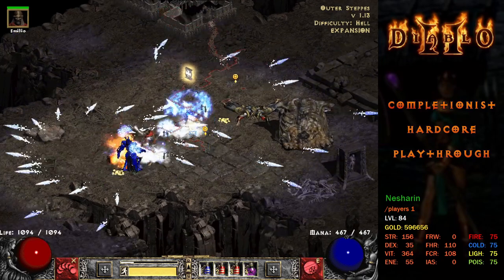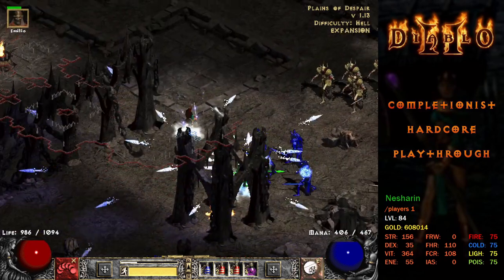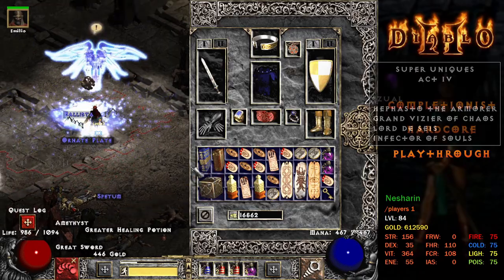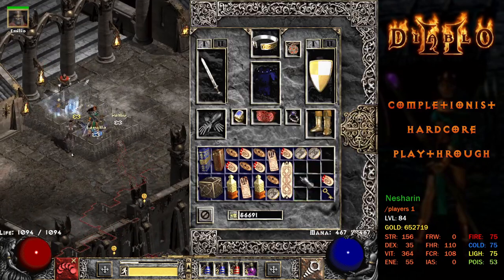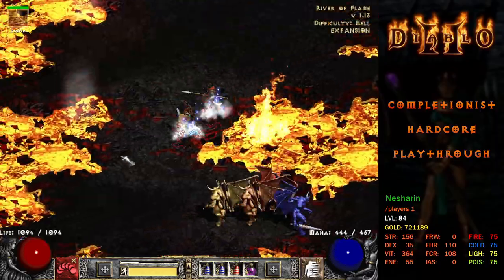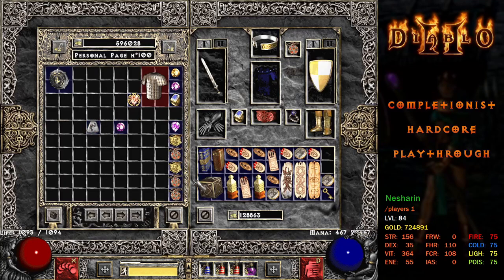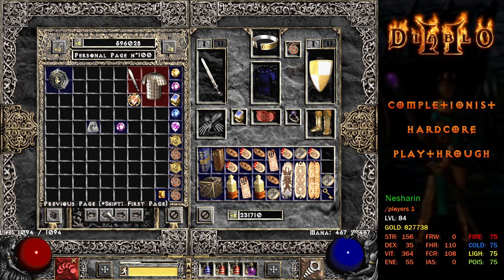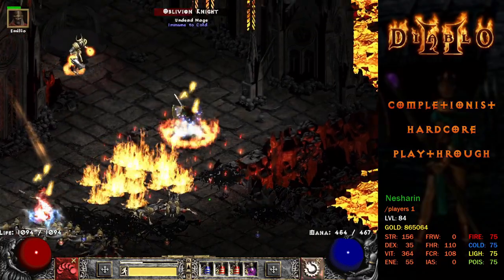[D2 #27] Diablo 2 Completionist Hardcore Playthrough - Dancing with Souls (Hell Act IV)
A completionist run of Diablo 2, played on Hardcore mode, as a Sorceress.
Open the description for more information.

Completionist objectives:
- complete all quests
- defeat all super uniques
- flag all waypoints

Settings:
- hardcore
- single player

Mods used:
- PlugY - expanded stash space and ladder runewords
- Basemod - few minor tweaks